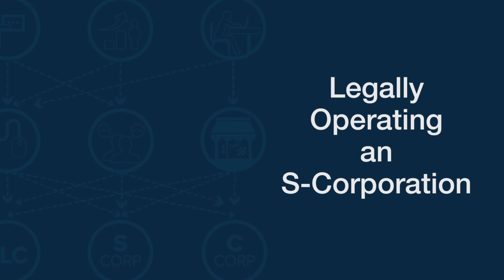Legally Operating an S-Corporation